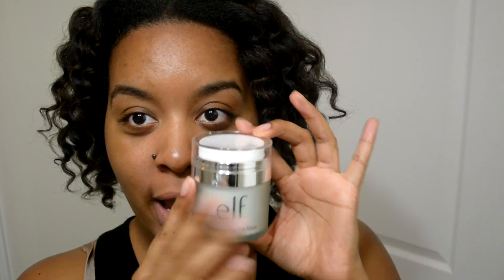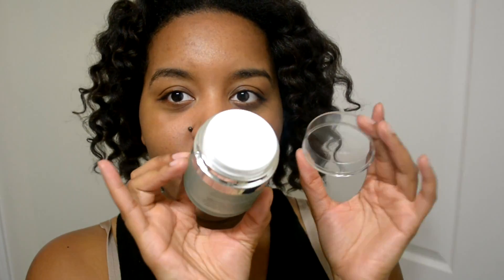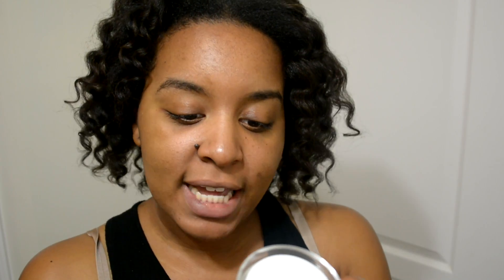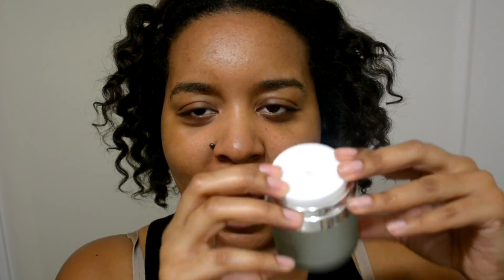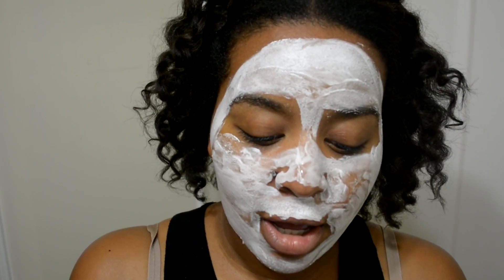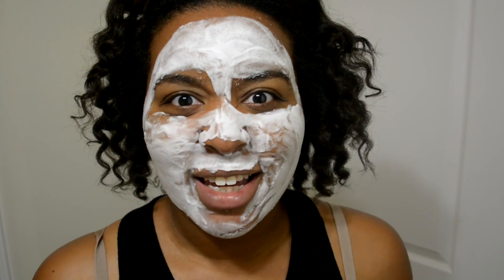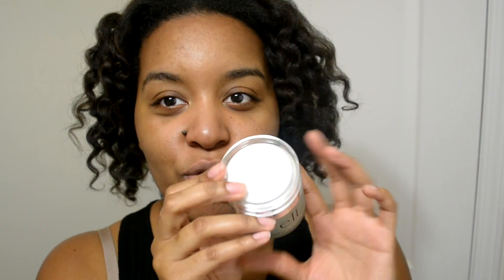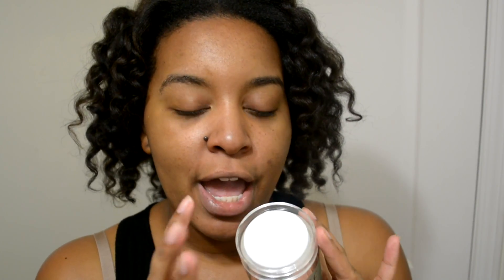NEW E.L.F. Bubble Mask 1st Impression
Hope y'all enjoyed the 1st Impression.  Let me know what you think!

My bubble mask did not bubble up that much it pretty much just disappeared :-(

E.L.F. Bubble Mask: Bubble Mask

Products in this video:
e.l.f. Hydrating Bubble Mask